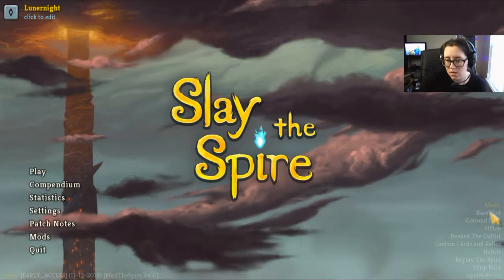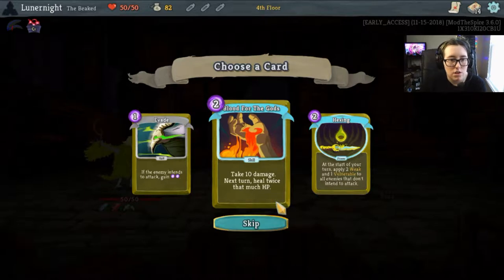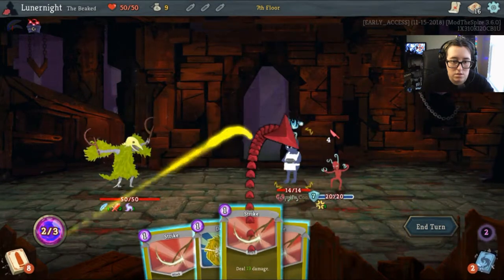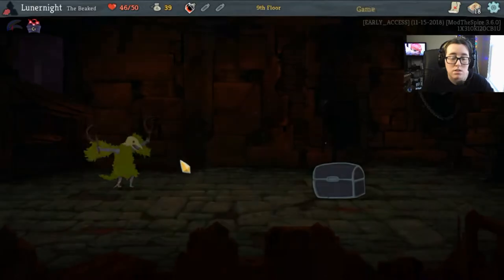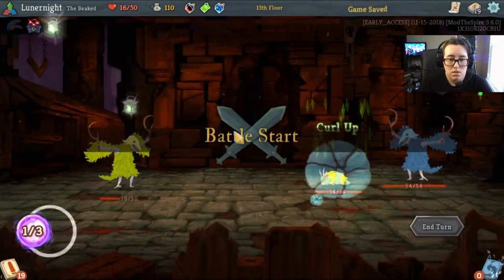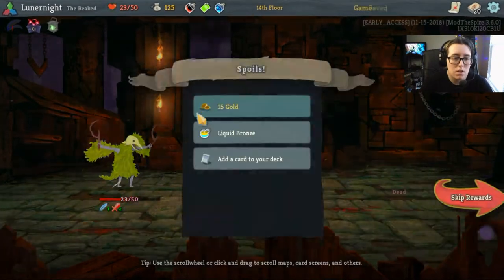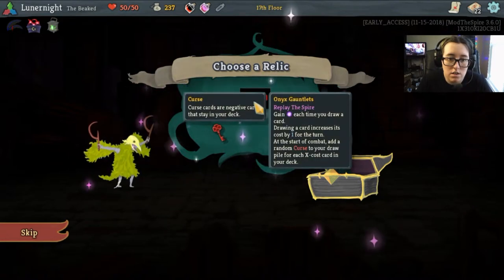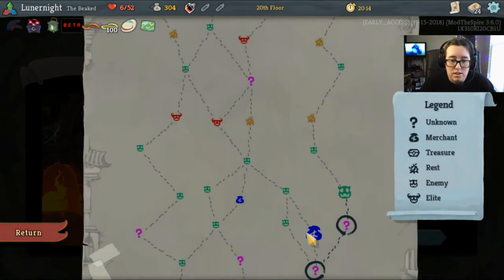Cross My Heart and Hope to Die (Beaked The Cultist) | Slay the Spire {Modded} #14